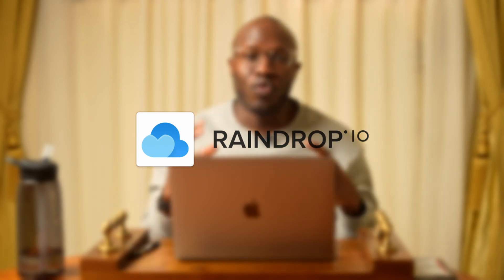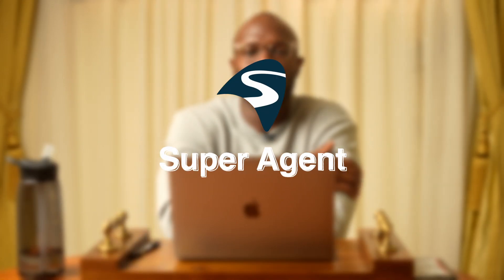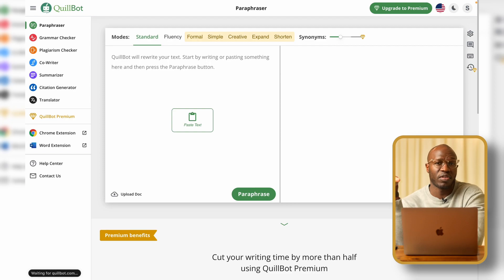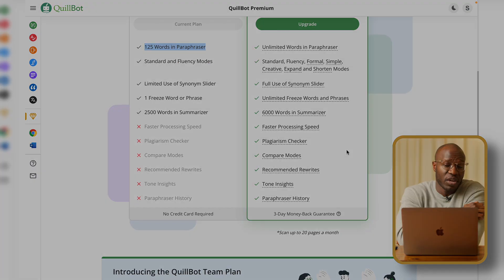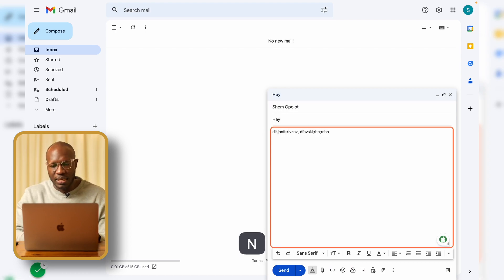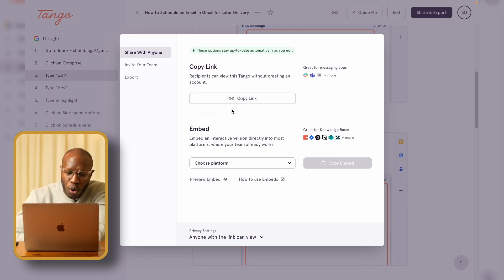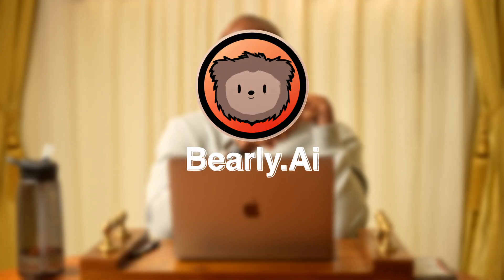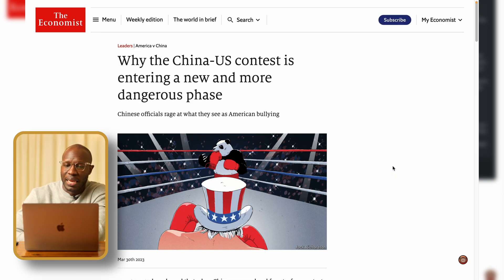4 more epic Chrome Extensions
Sign up for The Friday Fix - Practical tips for living a productive personal and professional life

Sign up for TLDR Weekly — Learn about the top stories from Uganda and the rest of the world in 5 minutes or less

A health professional turned data scientist who really just loves living my best life and using technology to solve problems. I use a variety of software in my work, so every now and then I like to share what that looks like. On this channel, I will share anything that constitutes work-life balance. Could be an Excel video one week, and a mountain hike the next week. Please stick around if this might interest you; otherwise, I am glad you made it thus far.
Cheers!